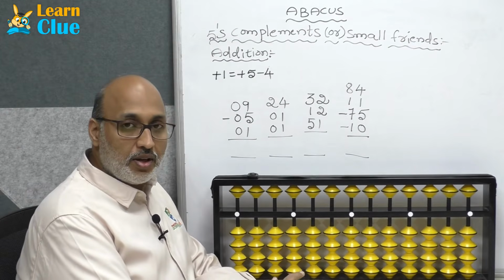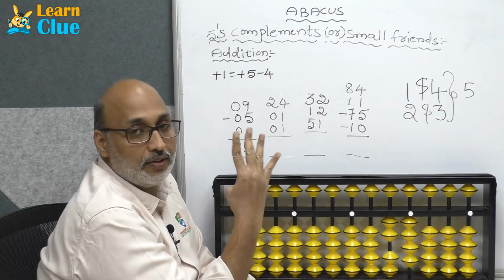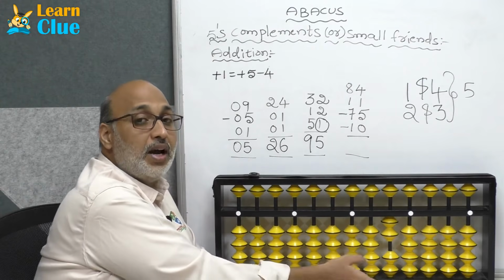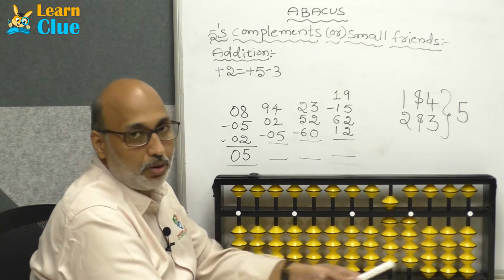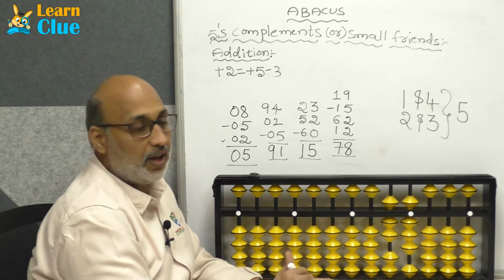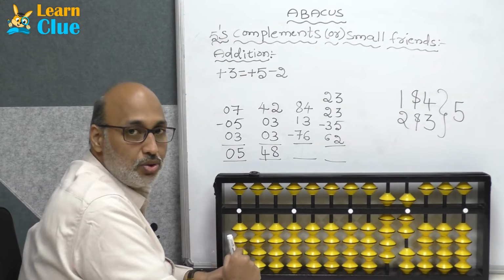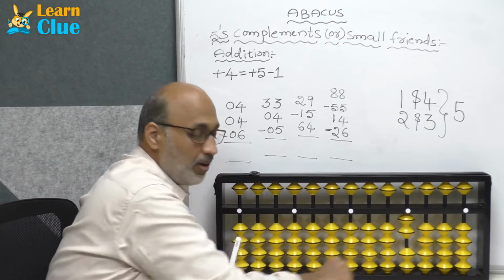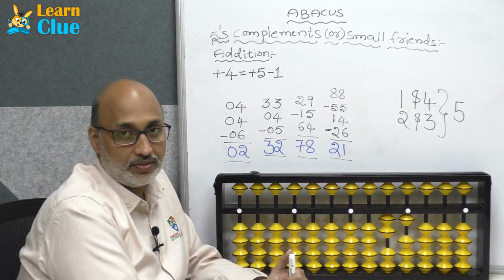Unlock the Secrets of 5’s Complements: Simple Tricks for Small Friends Addition (1 to 4)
Looking to master the art of Abacus? In this video, we dive into the world of 5’s complements, simplifying small friends addition (1 to 4) with step-by-step guidance. Whether you’re a beginner or brushing up your skills, this tutorial is perfect for enhancing your speed and accuracy.

📌 What you’ll learn in this video:
✔️ The concept of 5’s complements
✔️ How to perform small friends addition (1 to 4)
✔️ Tips to boost your calculation speed

 • Simplify tricky additions
 • Build a strong foundation in Abacus
 • Take your mental math skills to the next level

🧮 Ready to elevate your Abacus skills? Watch now and practice along with us to become a pro at small friends addition!

WATCH THESE VIDEOS BEFORE THIS PART